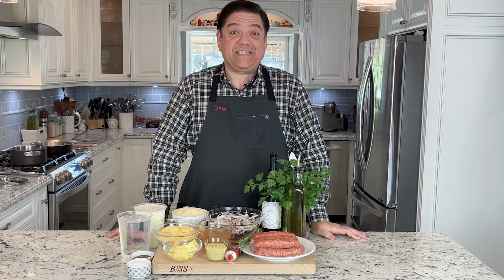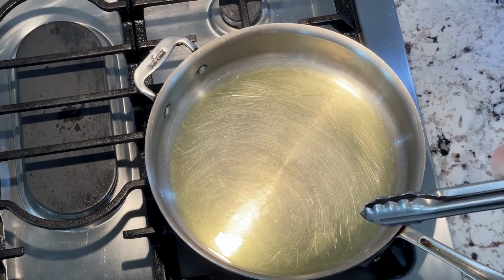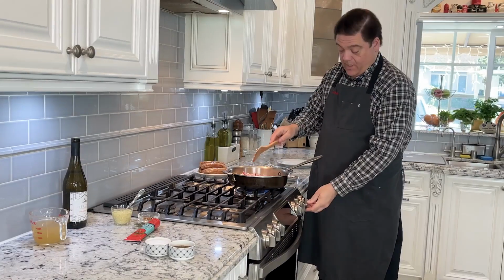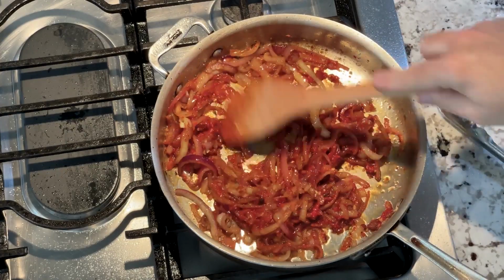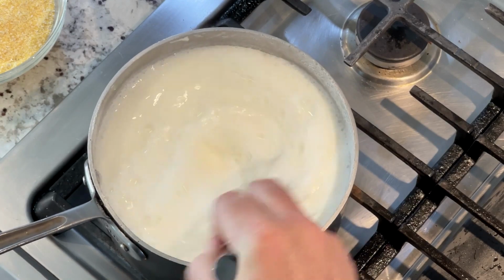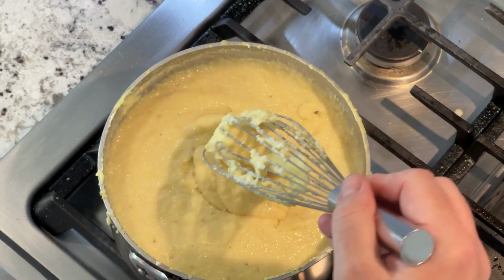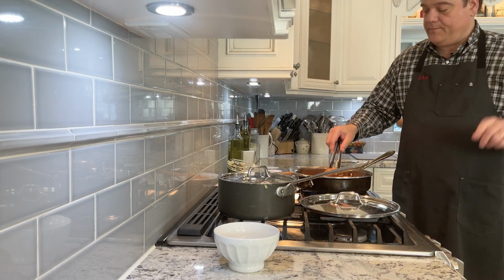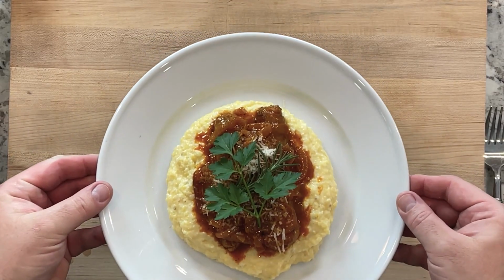Italian Sausage and Polenta -- DAM That's Good!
ITALIAN SAUSAGE AND POLENTA

Need a go-to recipe for a quick and delicious weeknight dinner?  Or a quick and easy recipe that’s perfect for a casual dinner, lunch or even party?  How about a dish that’s ideal for a potluck or a tasty recipe that’s even better heated up the next day?  Italian Sausage and Polenta it is.

Better yet, this quick and easy recipe comes together fast from just a few pantry staples and some sausage from the freezer. It’s inexpensive and packed with satisfying flavor, a real stick to your ribs kind of dish that everyone will love.

In this episode I’ll show you how you can have a quick and easy and delicious dinner on the table for the whole family in an hour.  And if you don’t happen to have Italian sausage in the freezer or don’t care for fennel, use bratwurst or some other type of favorite sausage.

This is also a perfect recipe to cook with your kids because it’s so simple and what kid doesn’t like stirring a pot of something creamy a gooey?

TIMESTAMPS:
00:00 Intro
01:58 - How to Brown Sausage
04:12 - How to Brown Onions
05:24 - Adding Garlic and Rosemary
06:07 - How to Use Tomato Paste
06:48 - How to Deglaze with Wine
07:10 - Adding Chicken Stock
07:38 - Simmering Sausage Until Done
07:49 - How to Make Creamy Polenta
08:10 - How to  Make Polenta with Milk & Water
08:47 - How to Add Polenta to Boiling Liquid
09:00 - How to Cook Polenta Until Done
10:37 - Achieving the Right Consistency of Polenta
10:48 - Adding Butter and Cheese to Polenta
12:07 - Allowing Polenta to Rest
12:20 - Finishing Sausage
13:00 - Plating and Serving Sausage and Polenta

RECIPE INGREDIENTS:

POLENTA
4 cups water
4 cups milk
2 cups polenta (coarse ground corn meal)
1 cube (4 oz.) unsalted butter
1 cup freshly grated Parmigianno-Reggiano
Diamond kosher salt to taste

SAUSAGE
1/4 cup olive oil
8 good quality mild or hot Italian sausages
2 large sliced onions
1 Tbsp. chopped garlic
1-1/2 tsp. freshly chopped rosemary (optional)
1/2-1 tsp. red pepper flakes (optional)
3 Tbsp. tomato paste
1 cup dry white wine
1 cup chicken stock
Chopped flat leaf Italian parsley (optional)